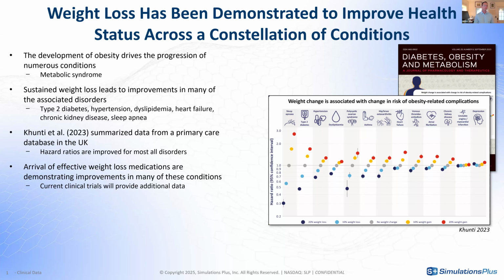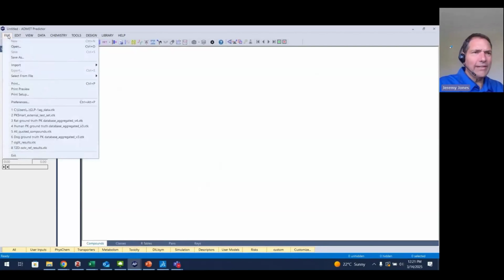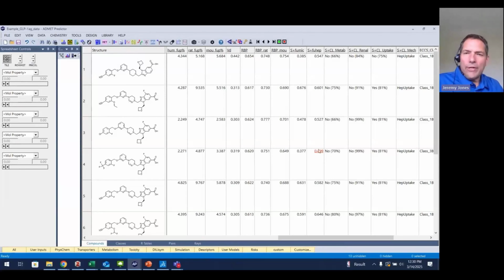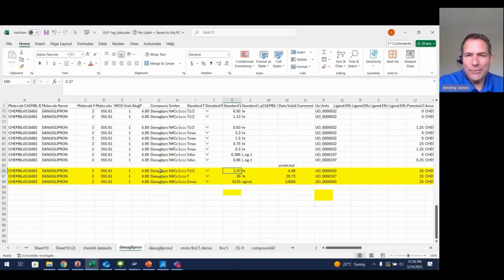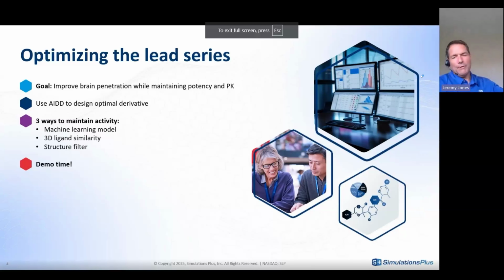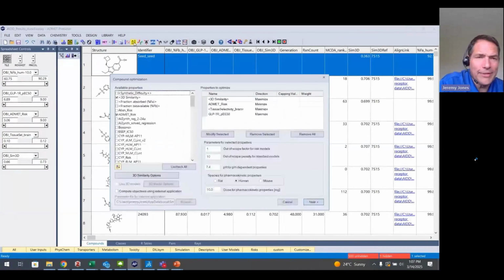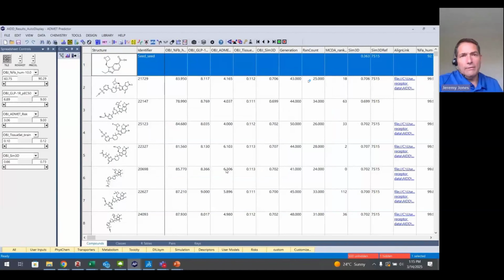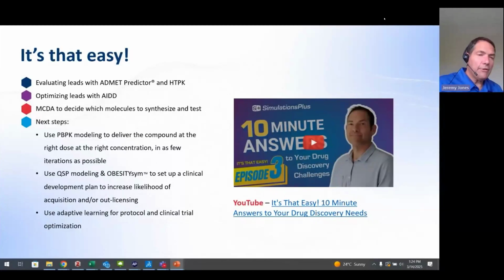Accelerating Small Molecule GLP-1 Agonist Optimization: AI-Driven Design Meets Mechanistic Modeling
In a fast-paced industry with big budget competition, you need every tool and approach to succeed.

In this webinar series, our experts walk you through the development stages of an obesity drug, showcasing how AI-powered tools and modeling & simulation software can shorten the development timeline while increasing confidence in a compound’s efficacy and safety. They demonstrate how to address common challenges with obesity (and other) drugs, such as identifying optimal dosing paradigms and minimizing gastrointestinal adverse events.

Over four 1-hour webinars, you’ll learn how AI-powered tools and modeling & simulation software can help you…
- Accelerate the design & optimization of your drug candidates while prioritizing them based on potential hazards like DILI risk
Determine the right dosing paradigms in as few iterations as possible

- Set up a clinical development plan to increase likelihood of acquisition and/or out-licensing

- Optimize your clinical trial protocol and training

- And more

At the end of each session, our experts hosted a live Q&A.

This webinar series is designed to help biotech leaders like you get more out of your R&D budget—no matter your targeted therapeutic area.